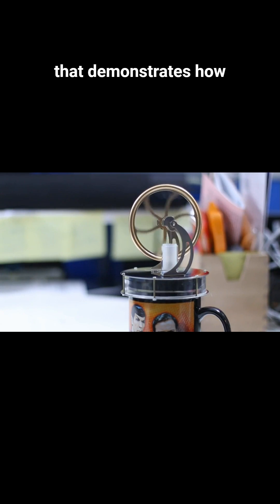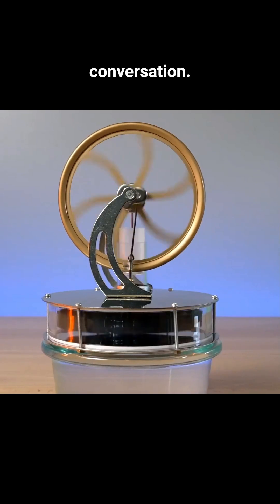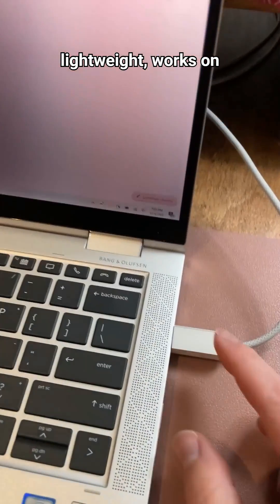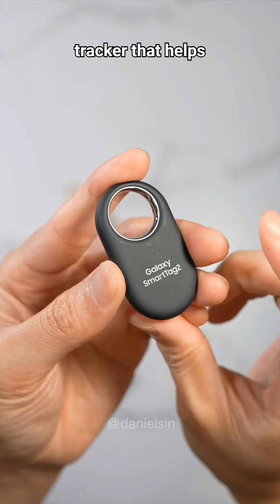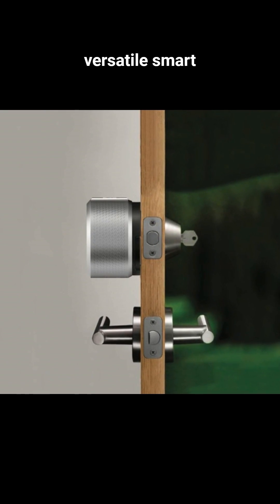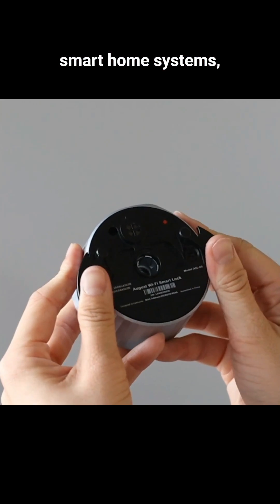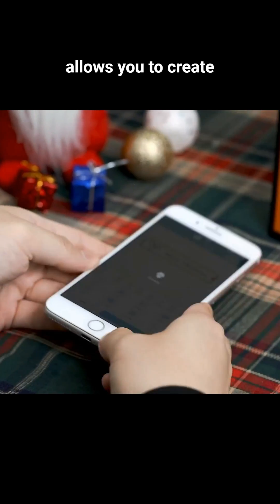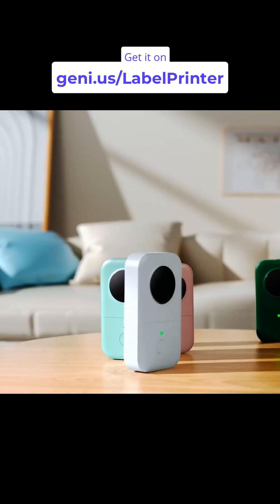Stirling Engine as a coffee lid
⭐ Get the item:
Stirling Engine Coffee Lid
Portable Webcam
Galaxy SmartTag 2
Smart Door Lock
Portable Label Printer

🛒 Add to cart so you won't forget